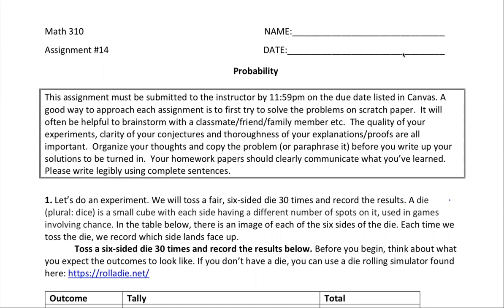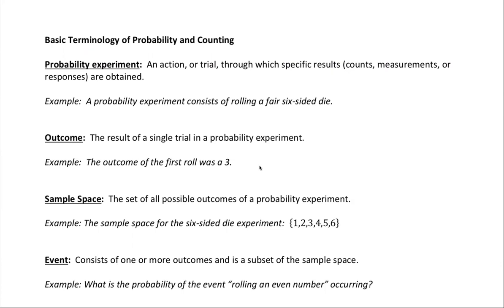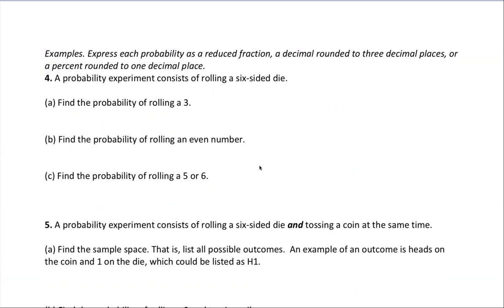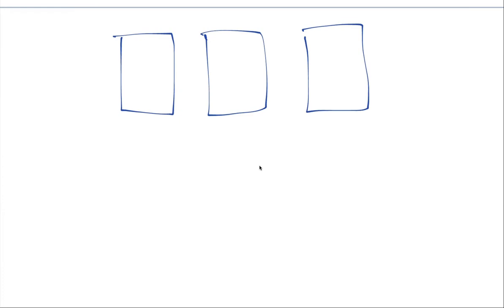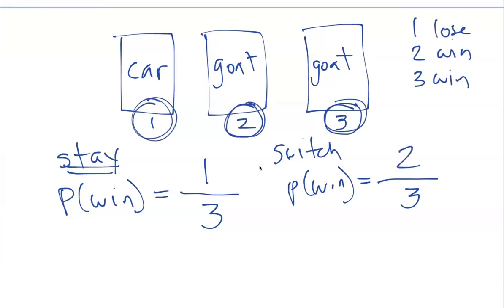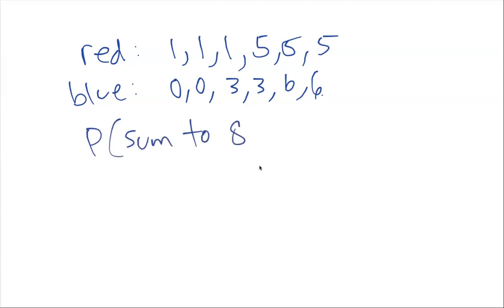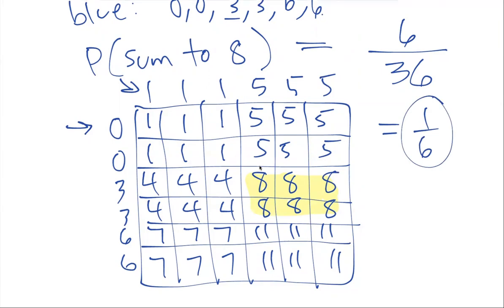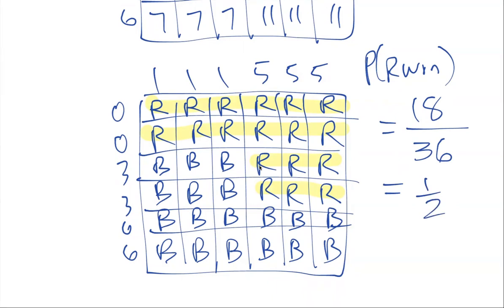Mr. H's MATH 310 Week 10 Video